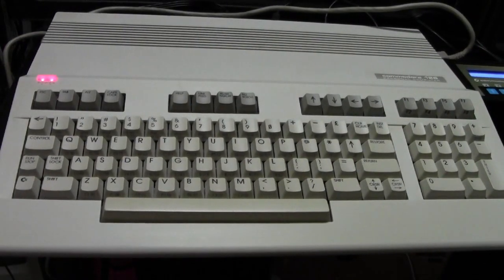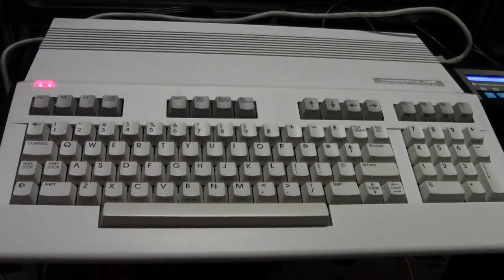Classic Computer Commodore 128 inspection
Classic Computer - Commodore 128 inspection of the last of the line 8 bit commodore computers.

After restoring the keyboard and case of a computer that had seen better days, I thought it was time to do a quick overview of the machine covering the differences between this and the C64.

This is the first in a series of videos about the Commodore 128 and its baby brother the Commodore 64 so lets take a look at the Commodore 128.